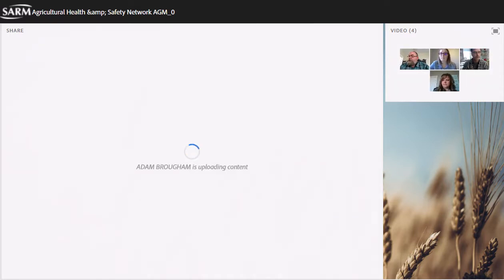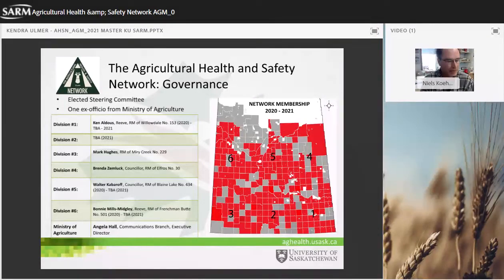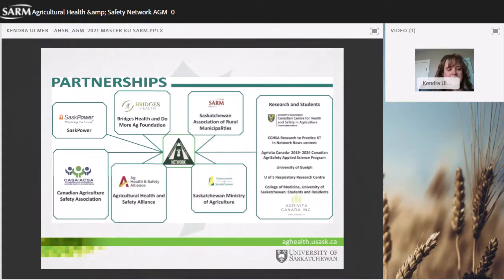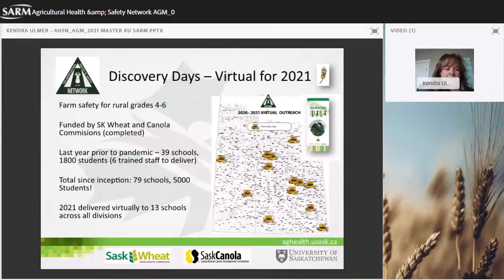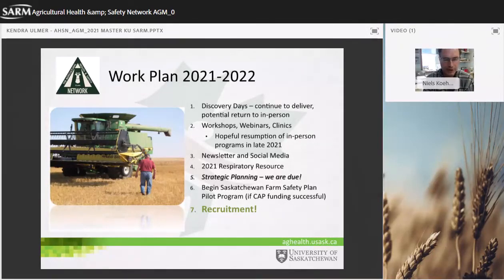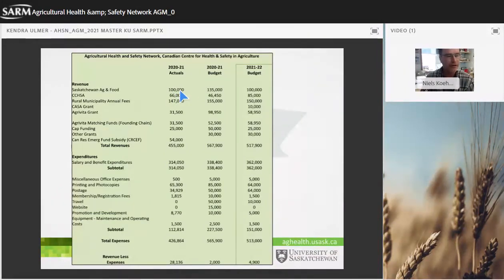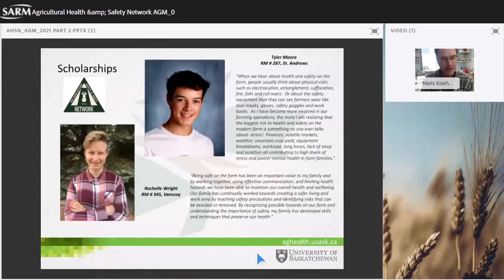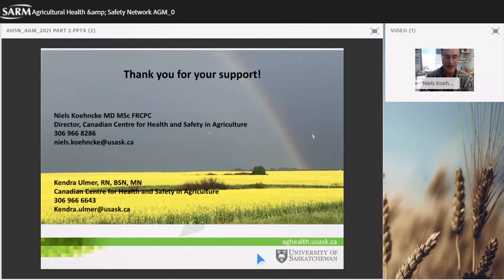Webinar: Agricultural Health & Safety Network AGM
Join The Agricultural Health and Safety Network for their 2021 Annual General Meeting on April 22nd.

The virtual meeting will include:

-Review of minutes from 2020 AGM
-Greetings from Dr. Niels Koehncke, Canadian Centre for Health and Safety in Agriculture annual network highlights and presentation of the Financial Report
-Presentation of the SARM 90th Anniversary Scholarship
-Program Activities and Partnerships
-Agrisafe Program Update

Date of Event: April 22, 2021
Speakers: Mark Hughes – Acting Chair, Reeve, R.M. of Miry Creek No. 229, Division 3 Representative, The Agriculture Health and Safety Network Steering Committee,
Dr. Niels Koehncke MD, MSc, FRCPC – Director, Canadian Centre for Health & Safety in Ag,
Kendra Ulmer RN, MN – Agriculture Occupational Health Nurse,
Brooke Thompson– Agrivita